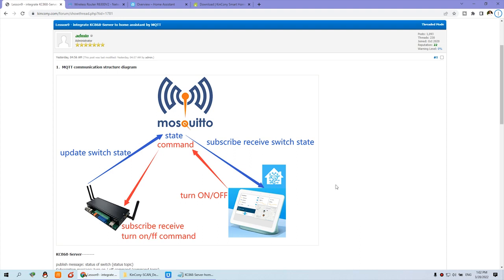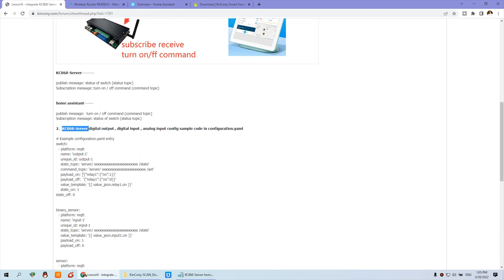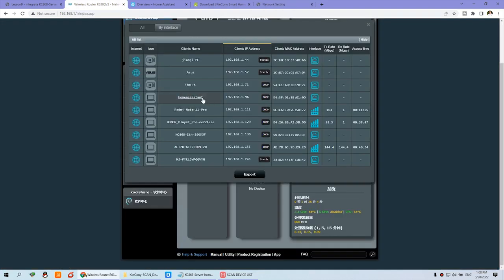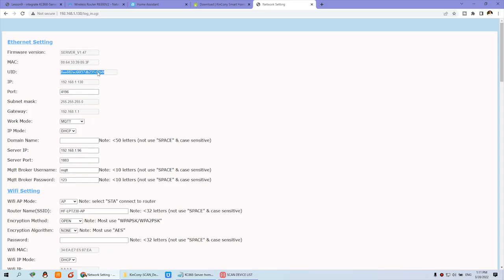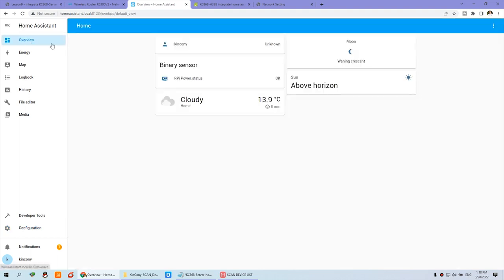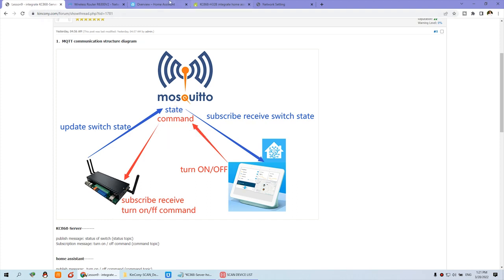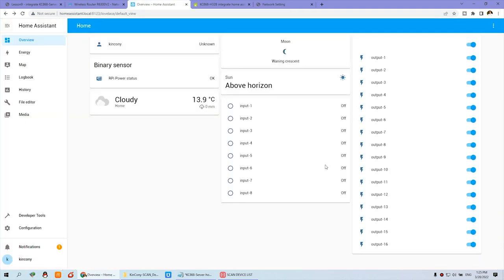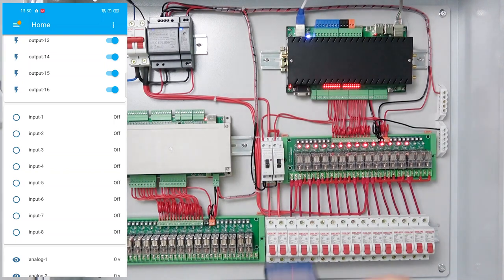【home automation training 9】integrate KC868 Server to home assistant by MQTT